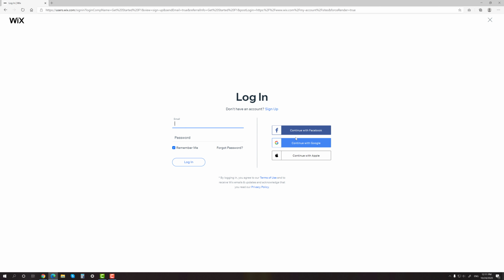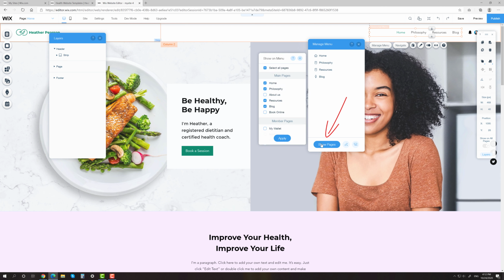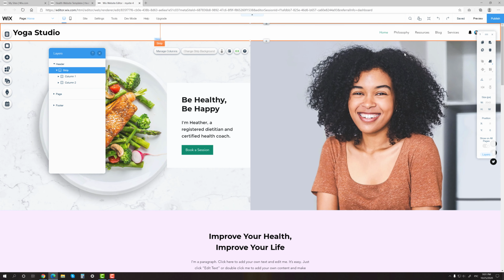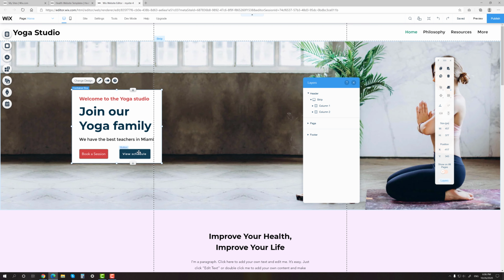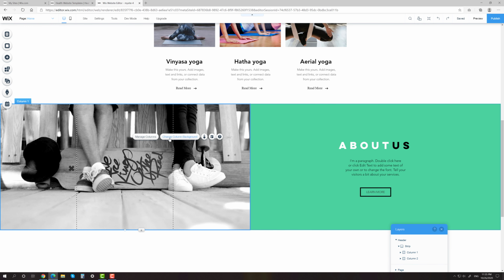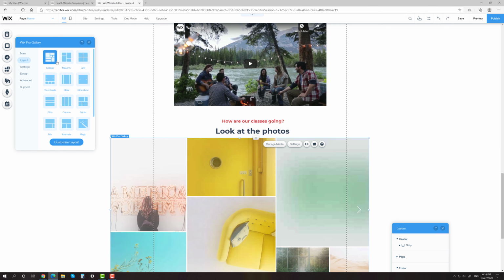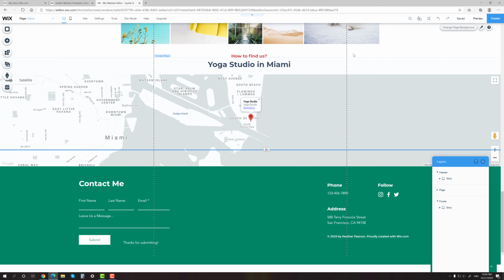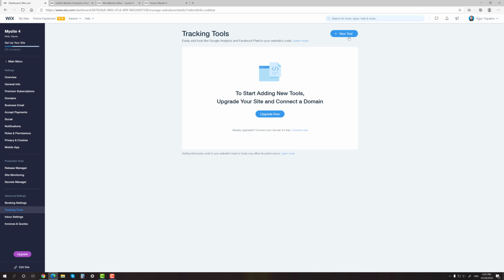Advanced Wix Tutorial for Beginners (2022): How to Create a Business Website?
Hi guys and welcome to my Wix tutorial in which I will show how to create and set a business website using this platform.

Timestamps:

Intro - 0:00
Sign Up - 0:24
WIX ADI or WIX editor - 0:54
Choose a template - 01:43

Dashboard explanation - 01:55

 - How to navigate between pages - 02:08
 - How to add and delete pages and subpages - 02:24
 - How to switch between PC and mobile versions - 03:10
 - Why should you pay attention to the gridlines - 03:28
 - How to save changes - 04:04
 - How to undo/redo - 04:18
 - How to turn on the “Layers” panel - 04:28

Editing the menu - 04:42

 - How to add a new item to the menu - 05:03
 - How to add a link to another page - 05:16
 - How to add an anchor - 5:28

Editing the header - 07:00

 - How to make a transparent header - 07:44
 - How to make a sticky header - 07:58
 - How to add or change the logo - 08:10
 - How to change the menu appearance - 10:00

Editing the page - 10:47

 - How to change the background of a block - 11:18
 - How to change the text inside a block - 11:59
 - How to add a button - 13:19
 - How to add the programs grid - 15:55
 - How to add “About us” block - 18:52
 - How to add “Our team” block - 20:25
 - How to add a video - 22:11
 - How to add a gallery - 23:03
 - How to add an Instagram feed - 24:09
 - How to add Google Maps - 24:40
 - How to add a chat form - 25:33
 - How to add embed - 26:26
 - How to add a pop-up - 26:56
 - How to edit the footer - 27:40

WIX app market - 28:17

How to publish your site? - 28:48

 - How to remove the WIX advertisement from your site - 29:05
 - How to connect a domain - 29:22
 - How to purchase a domain name from WIX - 30:05
 - How to connect a domain from another registrant - 30:33

How to get found on Google (SEO Wiz) - 30:51
How to add a favicon - 31:51
How to add your business info - 32:24
How to add analytics - 32:41